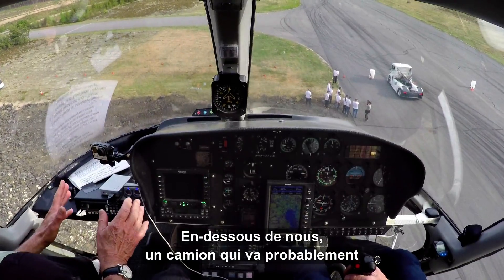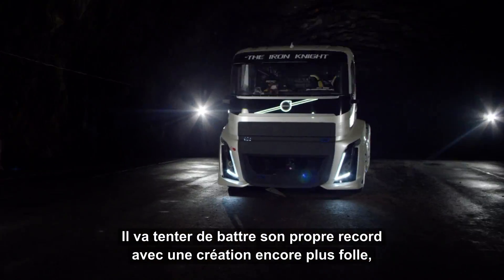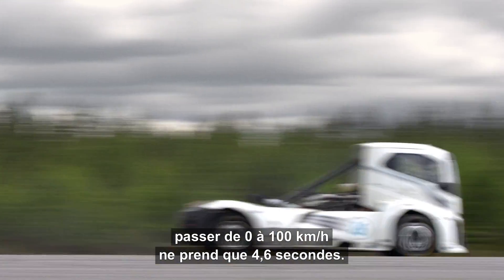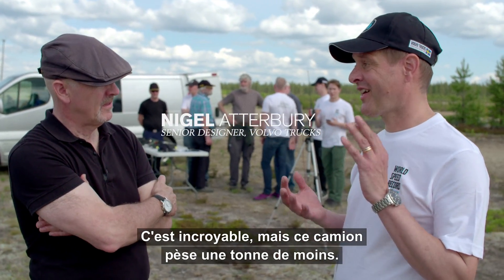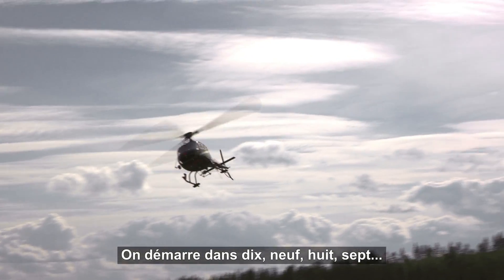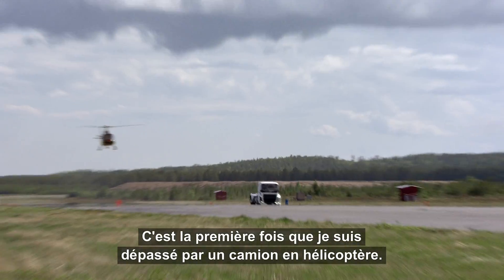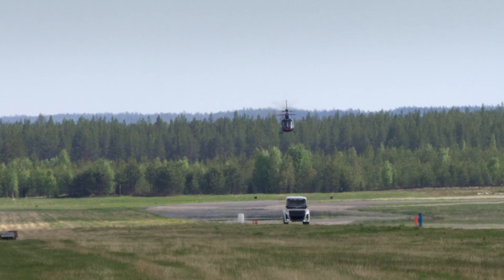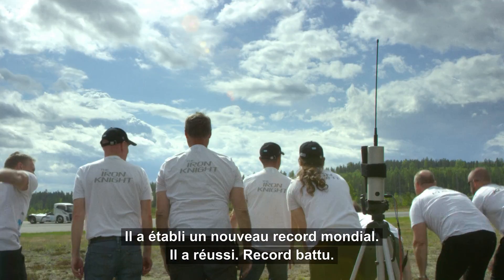Volvo Trucks France - Iron Knight, le camion le plus rapide du monde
The Iron Knight devient le camion le plus rapide du monde... à deux reprises ! Ce véhicule Volvo Trucks a battu le record de vitesse sur 500 et 1 000 mètres, départ arrêté.

Ce briseur de records est le fruit d'une personnalisation intégrale, à l'exception du moteur et de la transmission I-Shift à double embrayage produite de série.